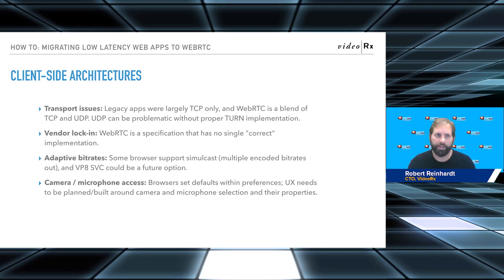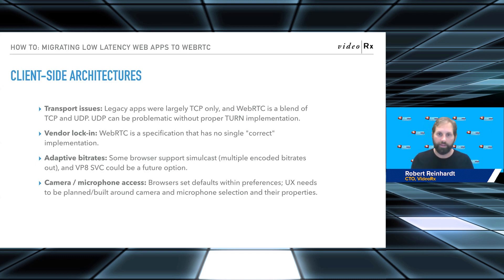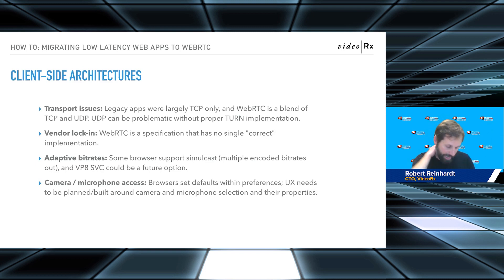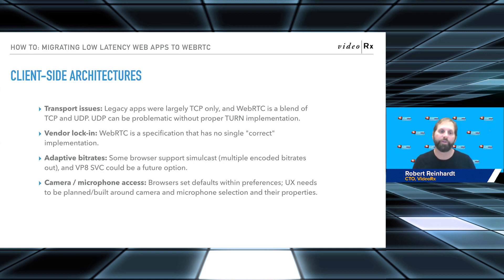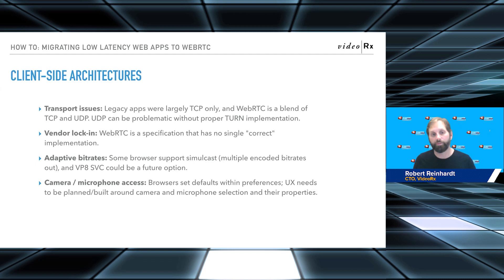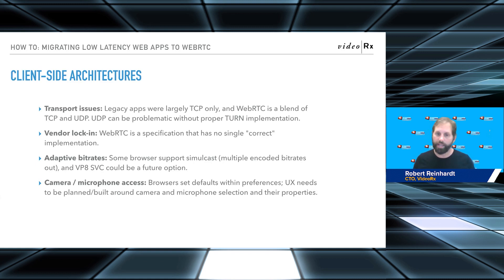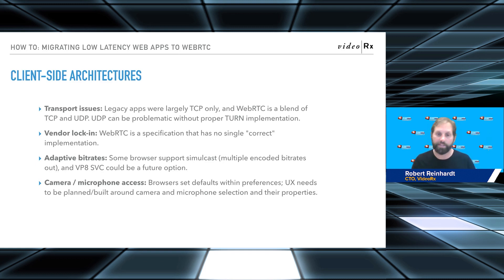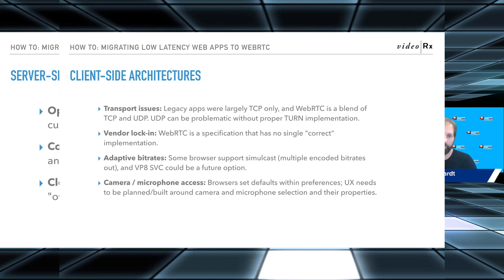Client-Side Architectures and WebRTC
VideoRx CTO Robert Reinhardt discusses client-side architecture issues and pain points unique to WebRTC in this clip from Streaming Media West Connect.